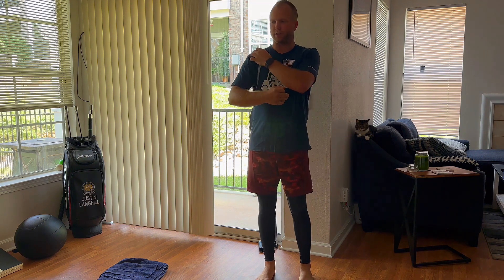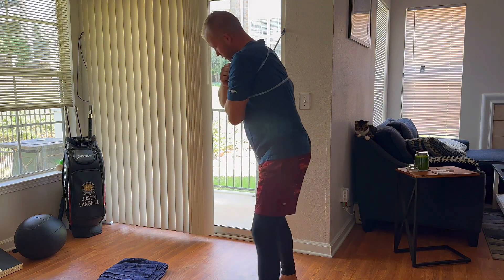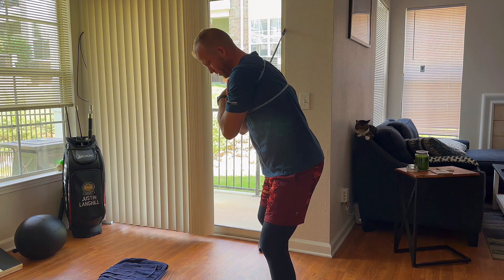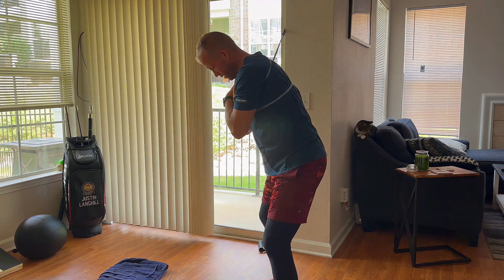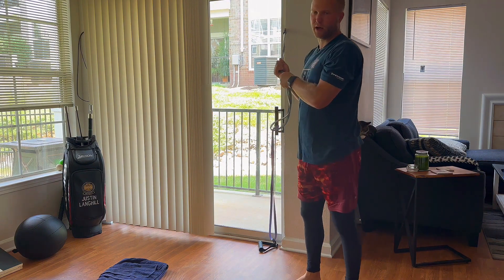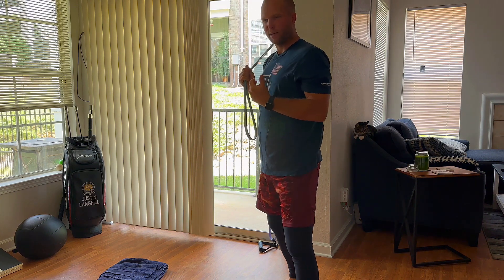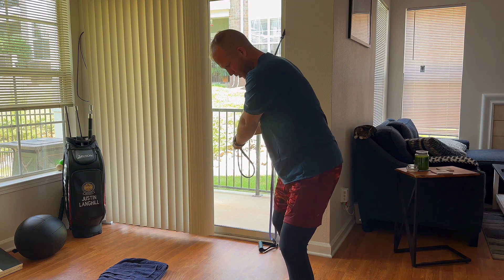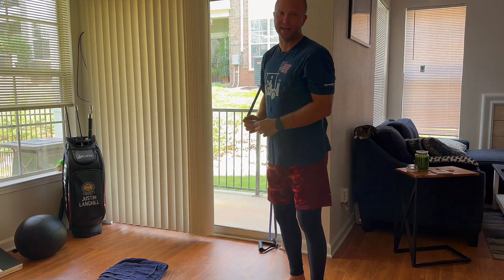Banded Downswing // Golf Fitness Swing Training // Reborn Golf